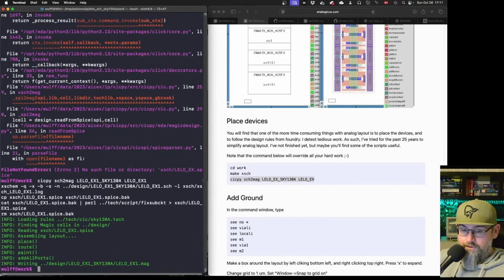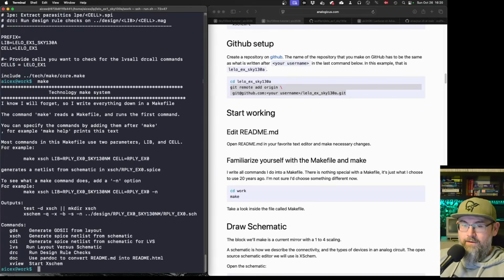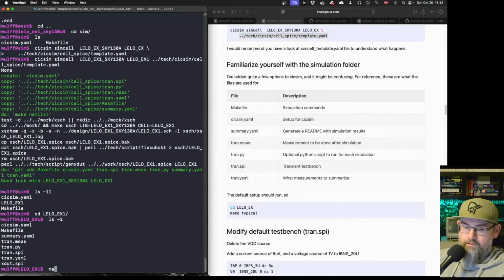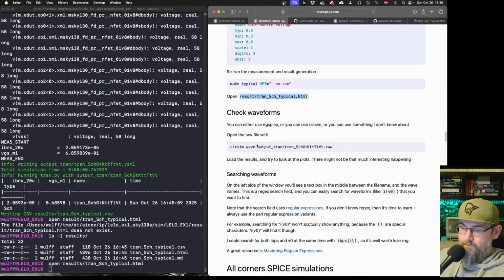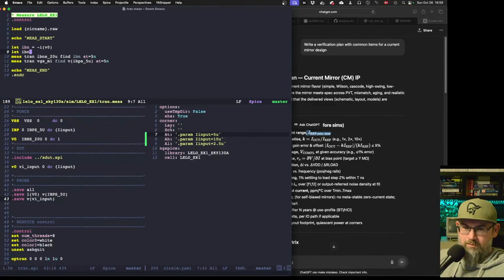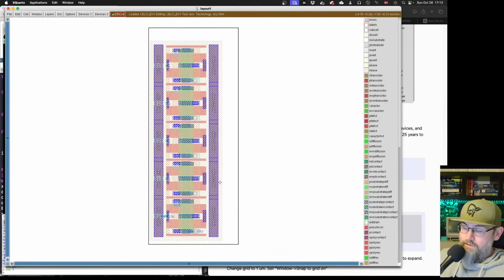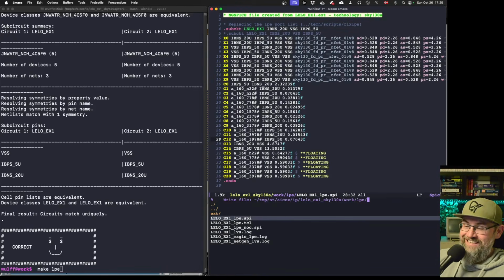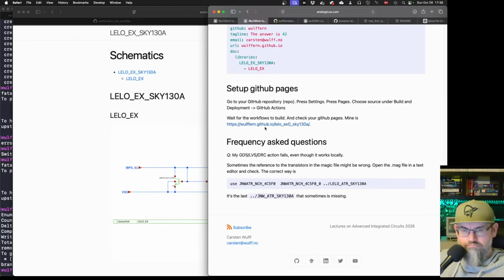AIC26 - Sky130A Tutorial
00:00 Introduction
06:34 Create The IP
14:56 Drawing Schematics
24:41 Simulation
30:00 Running Corners
36:30 Result Summary
46:28 ChatGPT Verification plan
57:08 Drawing Layout
1:03:25 Generating Layout
1:04:20 Layout Layers
1:07:50 Routing the design
1:14:46 Layout versus Schematic
1:15:06 Layout parasitic extraction
1:18:40 Layout simulation
1:23:00 Documentation
1:26:25 Setup Github Pages